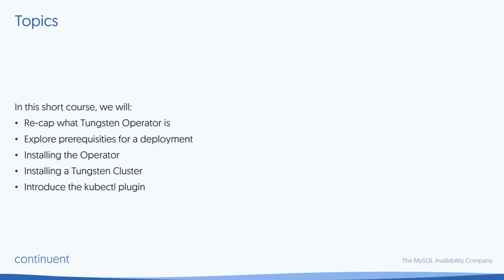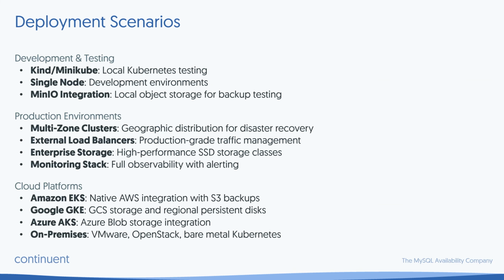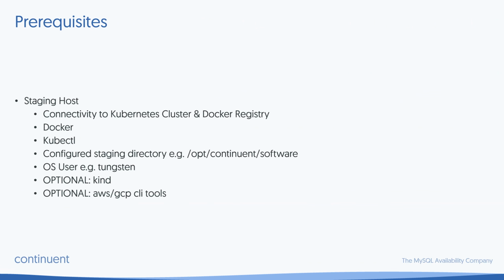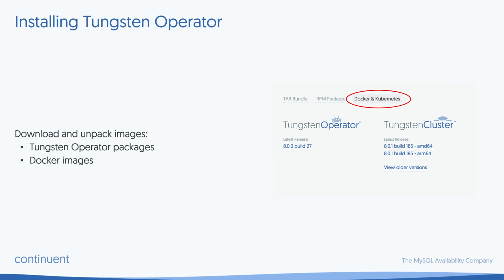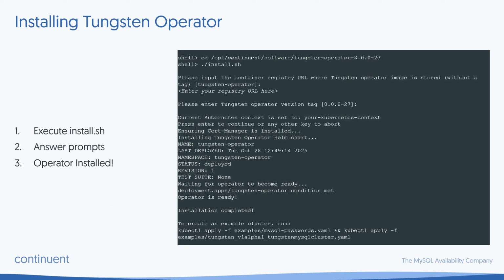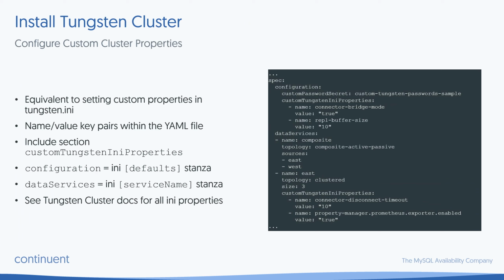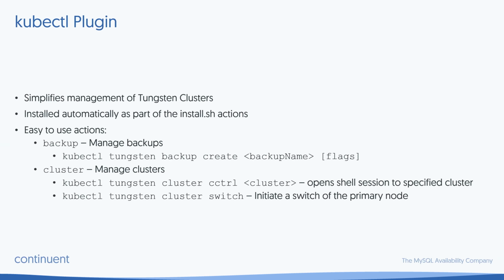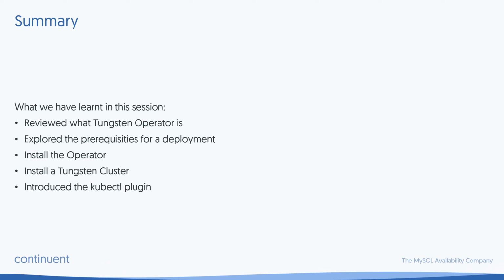Deploying a Cluster | Tungsten Operator Master Class - Intermediate #1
Deploy a production-ready MySQL cluster on Kubernetes with Tungsten Operator, from prerequisites and image loading to installing the Operator and applying cluster YAMLs with custom properties for your chosen topology.​

This session walks through environment requirements, loading and pushing images to your registry, running install script to bootstrap the Operator, and using templates to configure passwords and topology-specific settings.​

You’ll also learn how to apply clusters with kubectl, set custom properties directly in YAML (configuration and dataServices stanzas), and use the kubectl tungsten plugin for operational tasks like opening cctrl, initiating switches, and managing backups end-to-end.

Timestamps

00:00 Introduction
00:19 Topics
00:54 What is Tungsten Operator
01:55 Deployment Scenarios
03:04 Prerequisites
04:57 Installing Tungsten Operator
07:25 Install Tungsten Cluster
11:27 kubectl Plugin
12:47 Summary
13:11 Thank you